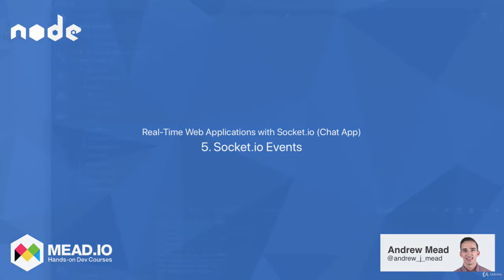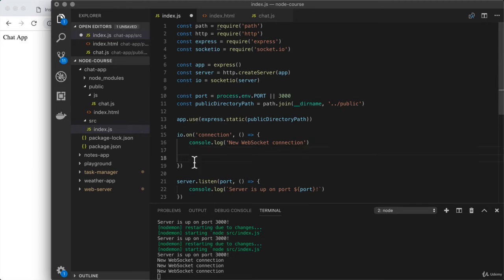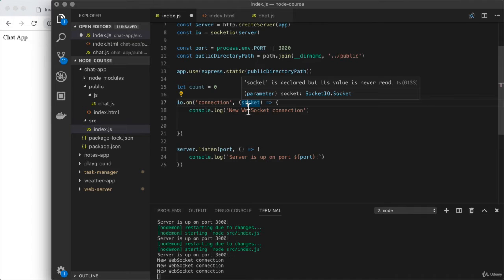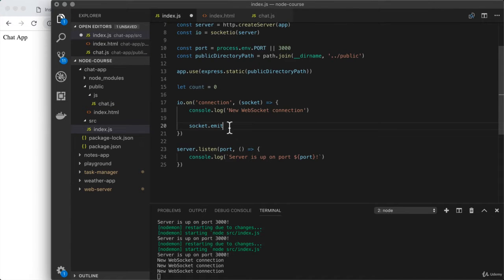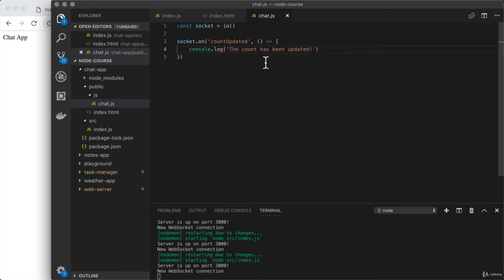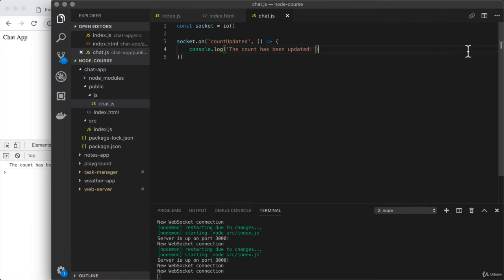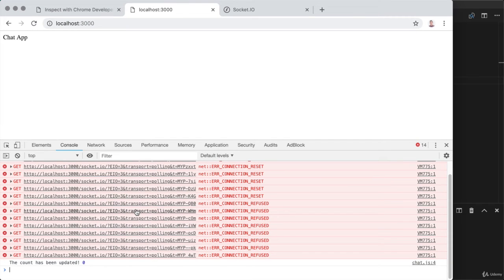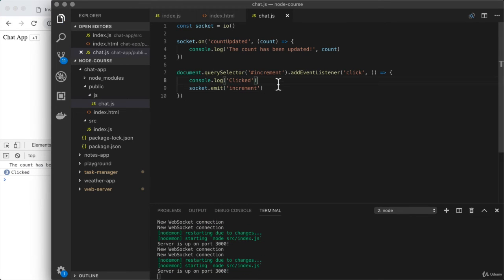17_5 Socket io Events